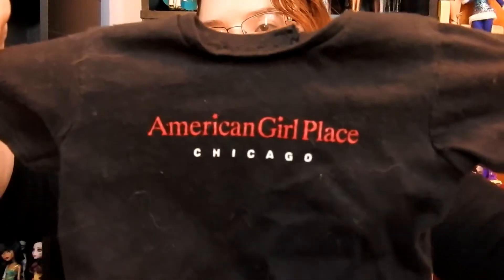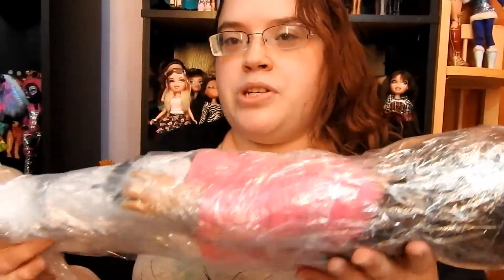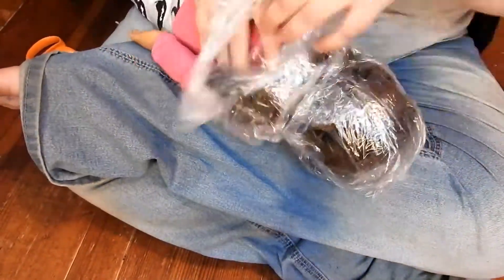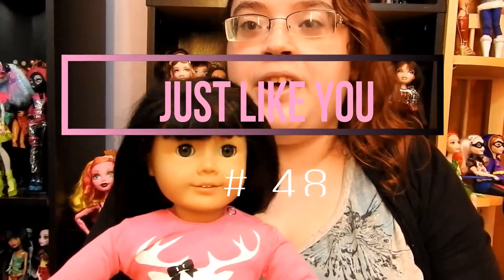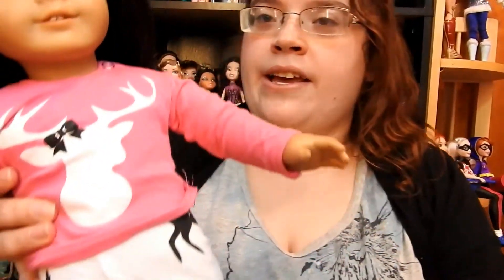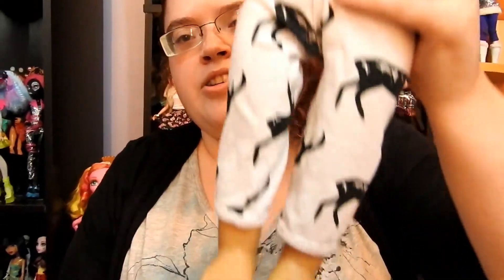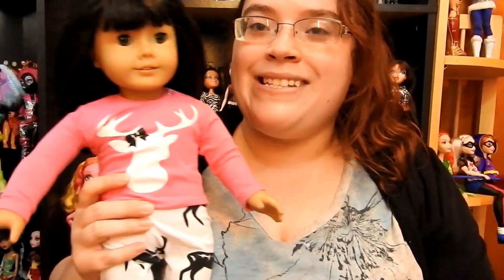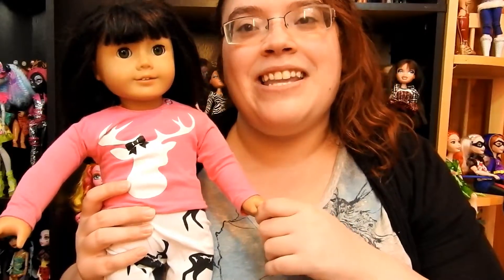American Girl Box Opening From Trade!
Track:Ukulele upbeat
Artist:Alan Walker

Artist: Dan O' Connor
Track:Sunspark